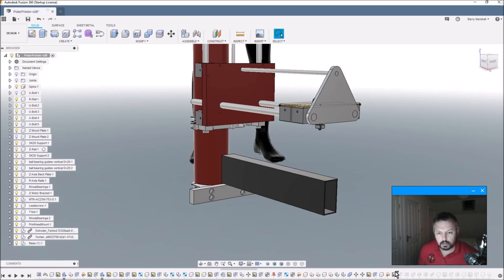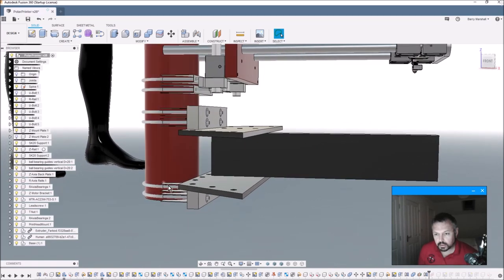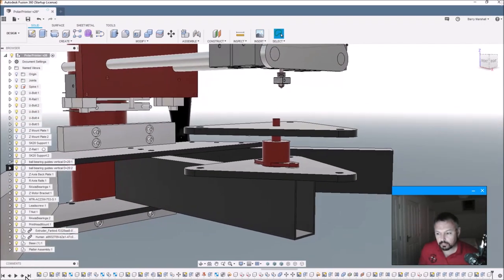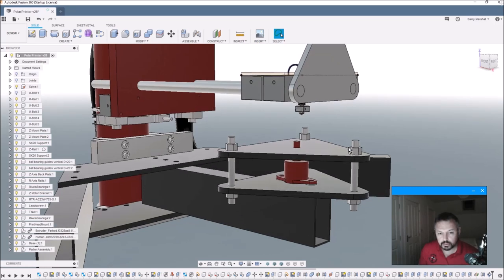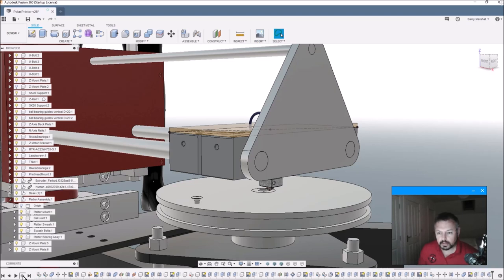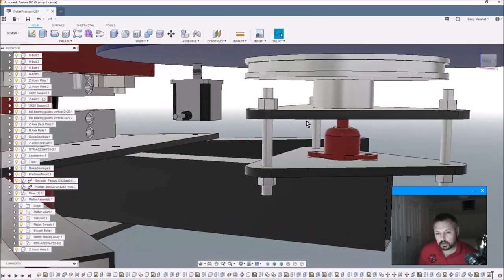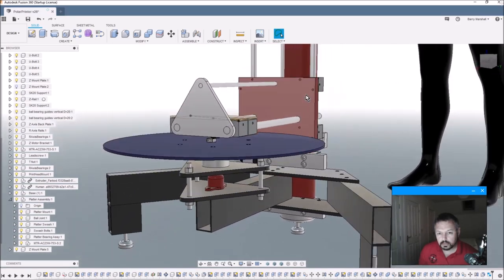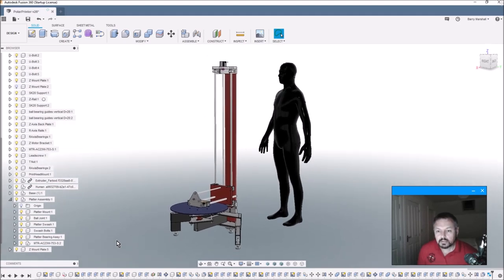Novel Industrial Design Polar 3D Printer Rotational Axis and Base Design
This is the second video in my large format polar 3D printer series...

This video goes into the basic design of the printer and discusses why and how I'm going to build it.

I need to say a big thank you to DUET3D who are sponsoring this build with both hardware for prototyping and evaluation purposes, and technical support in getting hte polar kinematics going.

from what I have gathered over the last few months researching for this build is that the Duet control card is the best athlete out there at the moment!